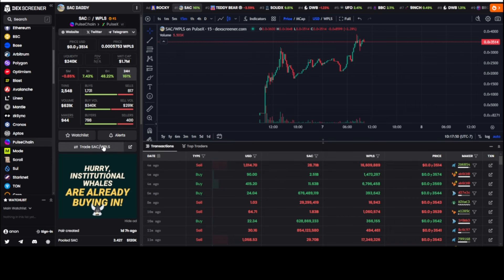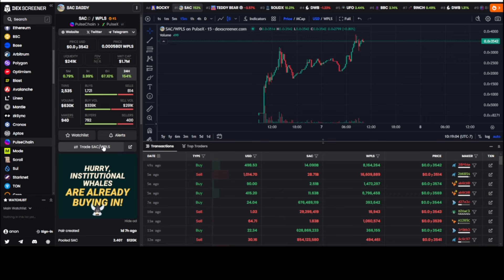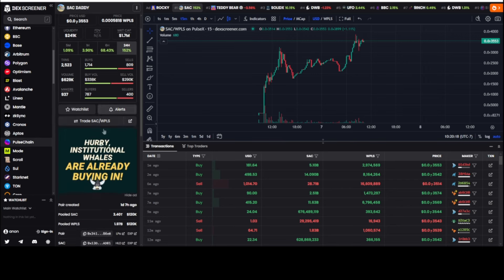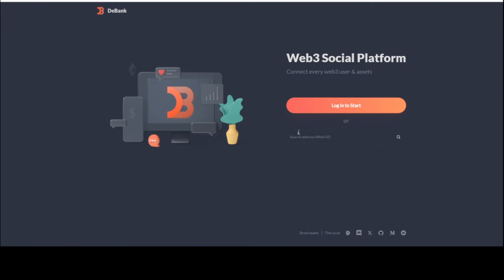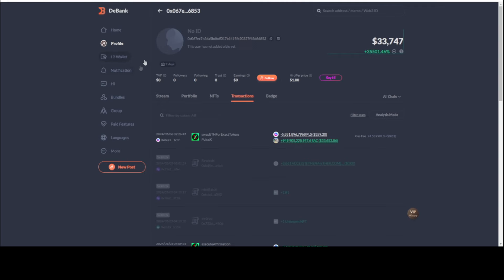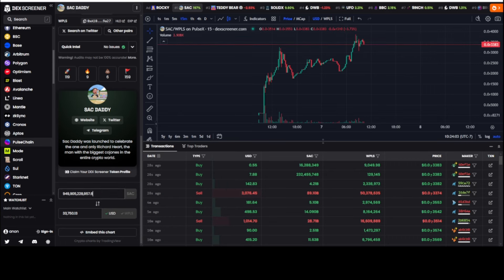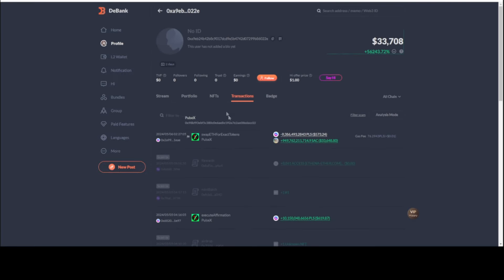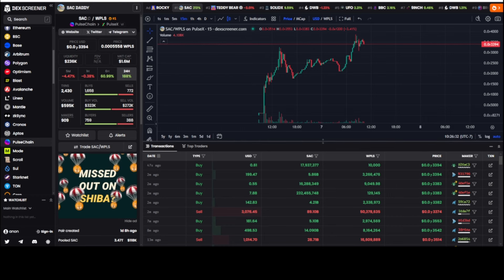SAC DADDY MEME TOKEN ON PULSECHAIN RUG SOON?!?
In this video I do a quick Blockchain Analysis on the top holders of the SAC DADDY MEME Token on the Pulsechain Network!

Interested in Joining $20 TG Group Message me below!